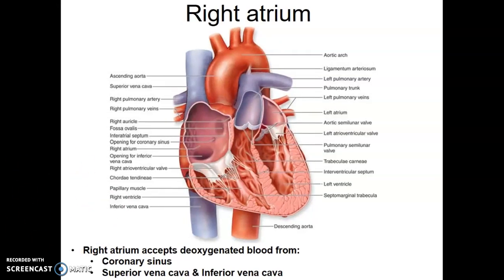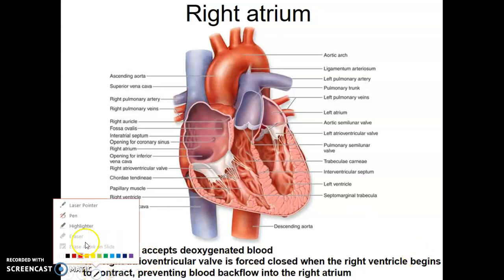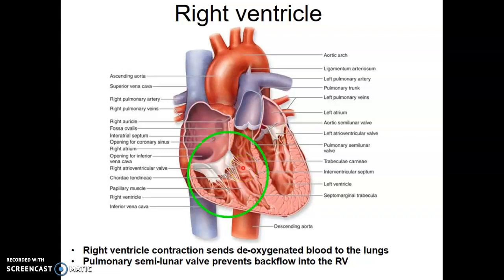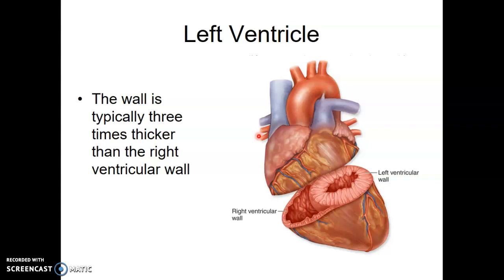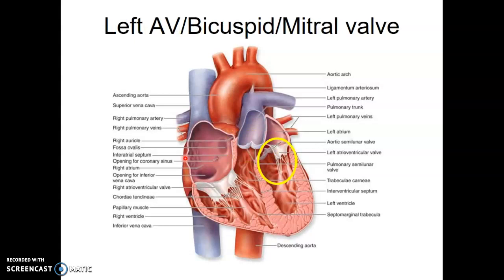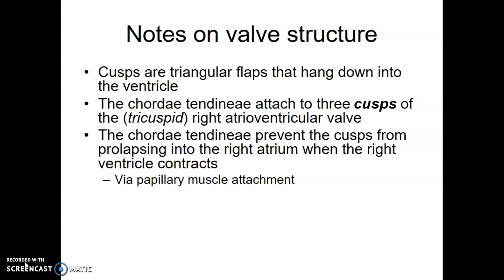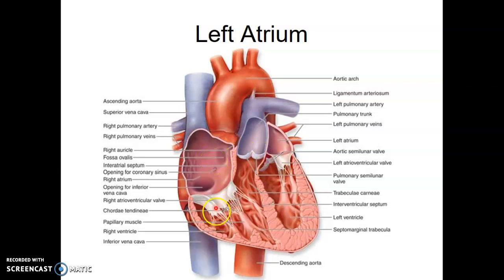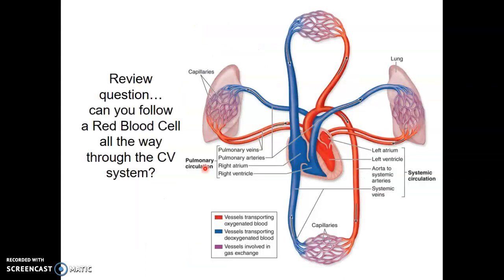Heart 1.3 Heart Chambers